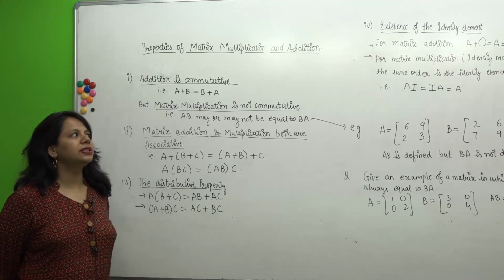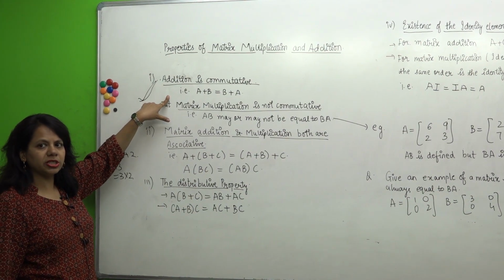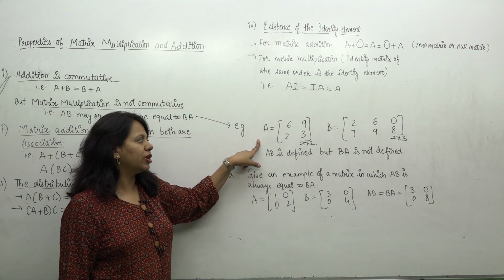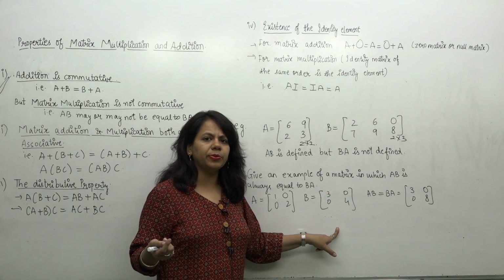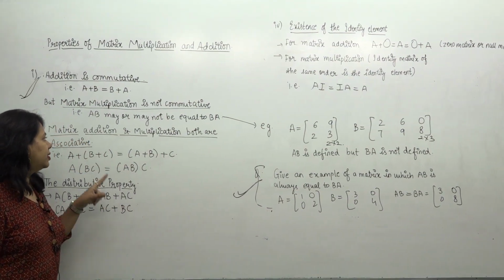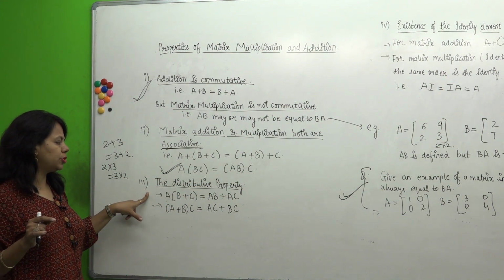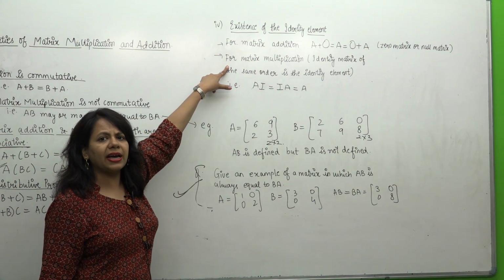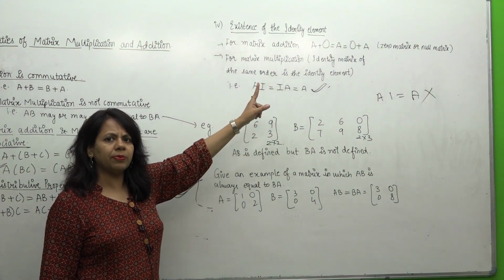Class 12th CBSE | Chapter-Matrices | Properties of Matrix Addition and Multiplication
In this video we learn Properties of Matrix Addition and multiplication